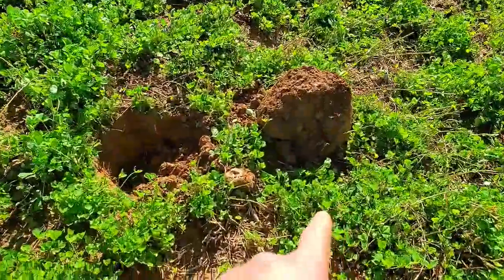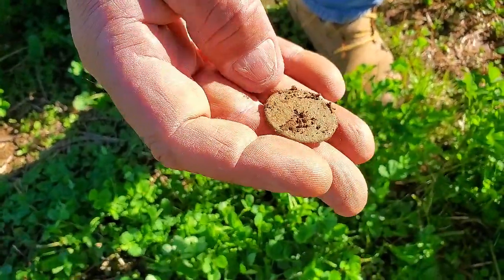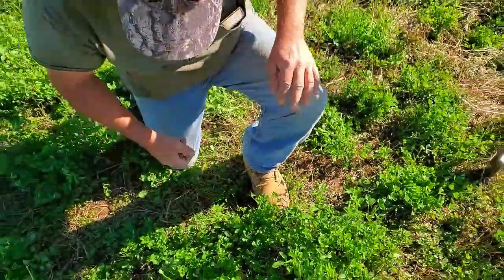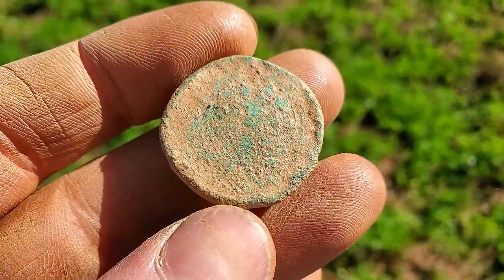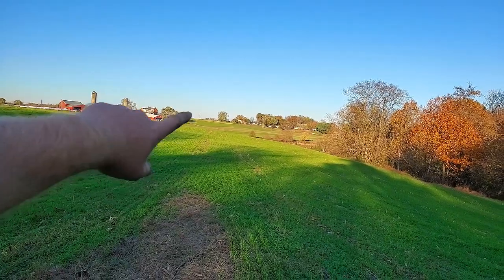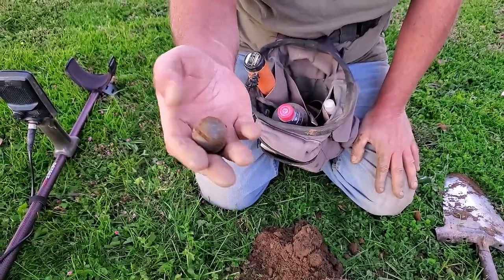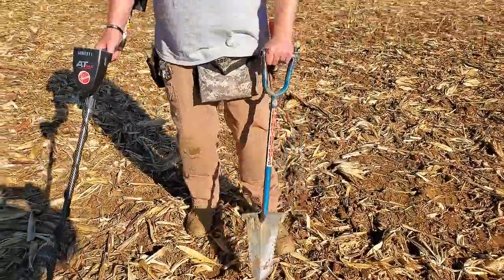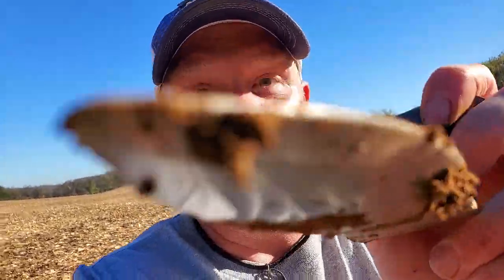Metal Detecting an OLD Brick House & Farm Fields!!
Great NEW Private Permissions! At lease for one of us... Random Wednesday door knocking with Mark. The first site was going to be good. Unfortunately it was short lived. Then we got on Two more Old Farms. I didn't find much. It was just one of those days for me. Mark luckily did swing over a few great keepers. I know this week is a short one. Don't worry we have a few hunts coming up with Brad and Bobby! HH